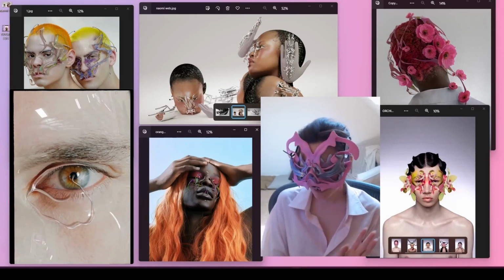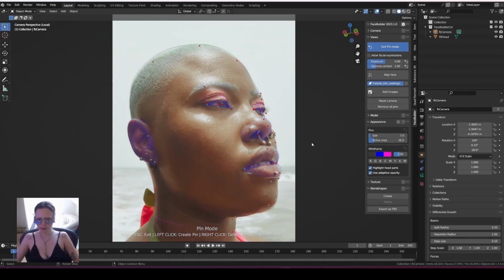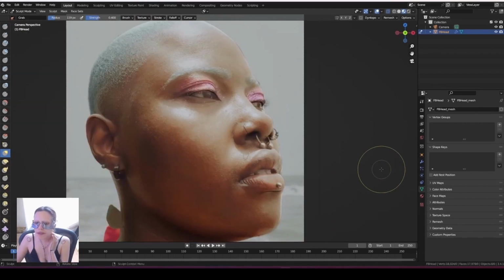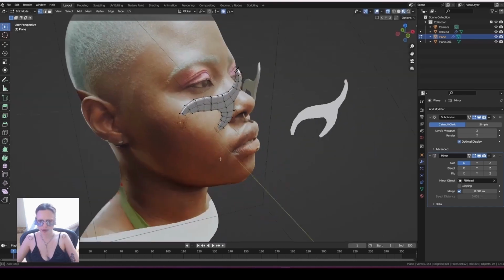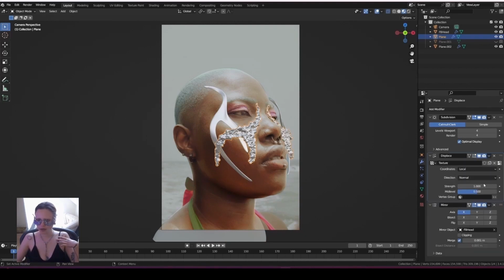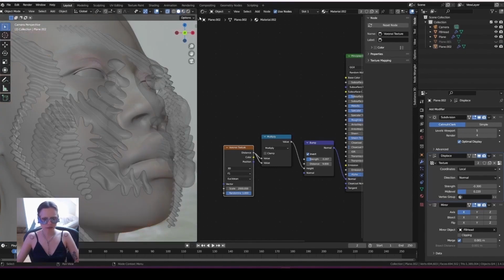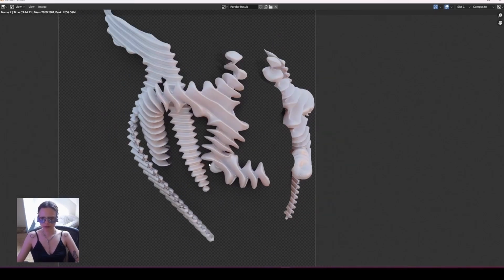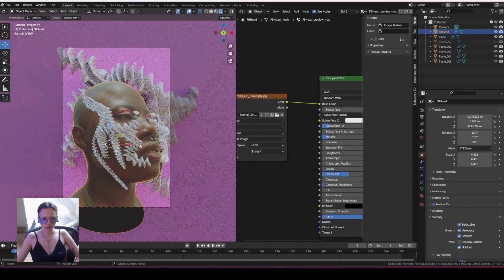ADD 3D TO 2D IMAGE! 🫧 BLENDER TUTORIAL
Add 3D objects onto 2D images using Blender!

0:00 Hello!
1:10 Blender scene setup (Tutorial start)
3:14 Face Builder Add-on (Optional)
5:18 Matching 3D head to 2D image
10:48 Creating abstract 3D shapes
25:28 Render settings and export
27:23 Further editing in Affinity (Similar to Photoshop)
29:25 Shiny skin and other options (Tutorial end)
32:08 Thanks!

If you want to see more examples of my work in which I use this technique, check my IG profile

For questions please leave a comment here or write me on IG :)

Sorry for my birds in the Background ;)